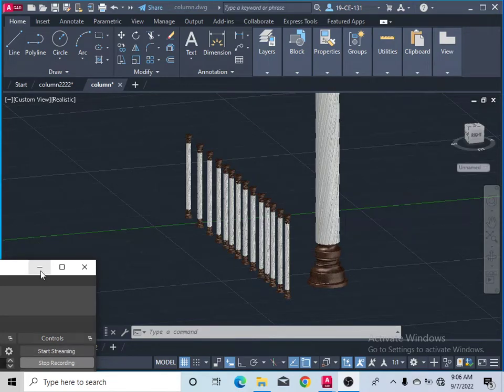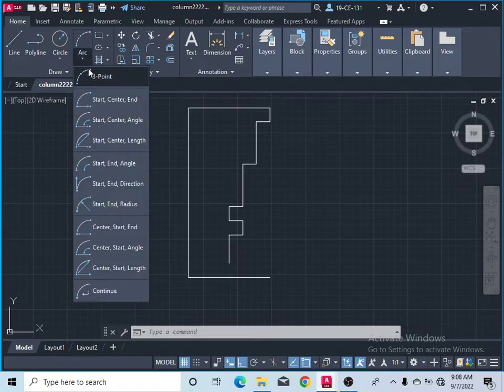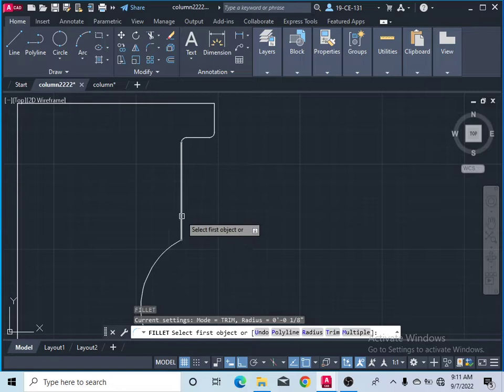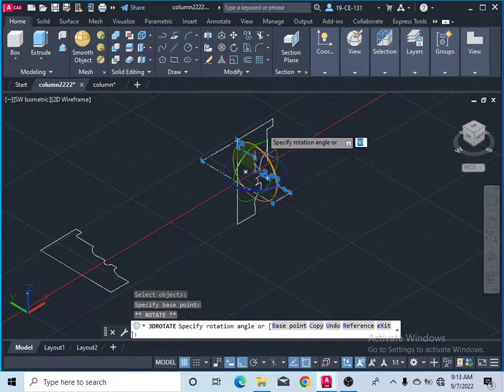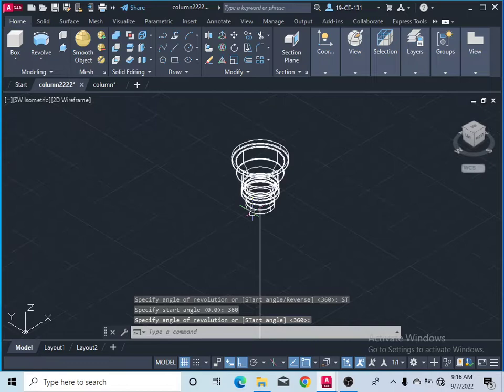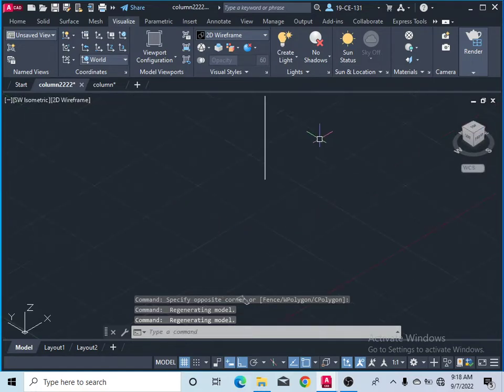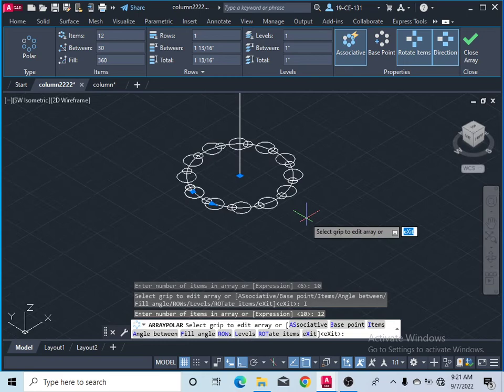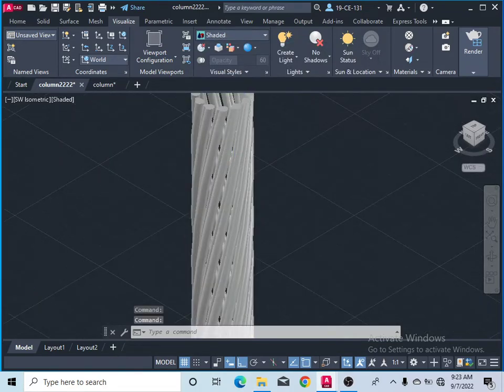3D Column Pillar in AutoCAD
3D Columns in AutoCAD.
I have made short tutorials of all commands  of AOUTOCAD, 3DS MAX  AND LUMION.
There 3D tutorials are also in very short form.

2d to 3d in autocad
3d commands in autocad for beginner
3d house in autocad
autocad complet course
autocad complet course 2d+3d
Easy Learning
easy learning
EASY LEARNING

    PART-1
FOR 3D WALL:
creat 3d wall in autocad
3d wall design
Making 3d wall in autocad
3d wall design in autocad
3d wall creating
3d walls with polysolid
how to creat 3d room in autocad
3d house design in autocad
autocad 3d commands tutorials
autocad 3d tutorials
autocad tutorials
autocad

    PART-2
For 3D Windows:
3d window in autocad
how to create 3d window in autocad
how to create simple 3d window in autocad
modeling of simple window
rindering of 3d window in autocad
Autocad 3d
2d to 3d
how to make 3d window design toturials
how to make 3d window design toturials in autocad
how to create simple window in autocad
widows opning in autocad
widows opning in autocad 3d
3d house design in autocad
autocad 3d tutorials
autocad tutorials
autocad

     PART-3
WINDOW SHADE:
creat sun shades for windows
creat sun shades for windows in autocad 3d
creat sun shades in autocad
creat sun shades
how to make 3d sun shade in Autocad
3d house design in autocad
autocad 3d tutorials
autocad tutorials
autocad

    PART-4
FOR 3D DOOR:
3d door in autocad
2d to 3d
how to make 3d door design toturials
how to make 3d door design toturials in autocad
how to create simple door in autocad
3d doors opening animation
3d doors opening in autoad
3d house design in autocad
autocad 3d tutorials
autocad tutorials
autocad

   PART-5
FOR GATE AND COLUMN:
3d main gate and thier columns
3d main gate in autocad
how to creat 3d main gate in autocad
3d gate design in autocad
3d Iran gate in autocad
wooden gate
3d wooden gate
3d wooden gate in atocad
3d main gate
3d main gate in autocad
3d cylinder in autocad
3d columns for main gate
3d house design in autocad
autocad 3d tutorials
autocad tutorials
autocad

   PART-6
ROOF AND WATER TANK
how to make 3d roof in autocad
how to make roof in autocad
how to make slpe roof in autocad
3d roof for house
water tank in autocad
water tank design in autocad
how to draw a water tanke in autocad
3d house design in autocad
autocad 3d tutorials
autocad tutorials
autocad

      PART-7
3d wall design
3d wall design in autocad
3d wall creating
3d walls with polysolid
3d main gate and thier columns
3d main gate in autocad
3d gate design in autocad
3d Iran gate in autocad
wooden gate
3d wooden gate
3d wooden gate in atocad
3d main gate
3d main gate in autocad
3d house design in autocad
autocad 3d tutorials
autocad tutorials
autocad

    PART-8
creat light in atuocad
how to creat light in autocad 3d
creat light in atuocad 3d
creating light in autocad
autocad lighting toturials
anipath command in autocad
creat animation in autocad
how to make camra for autocad 3d
add material in autocad 3d
adding materials in autocad
apply material in autocad 3d
apply material for autocad 3d
3d house design in autocad
autocad 3d tutorials
autocad tutorials
autocad
3D House Modeling from 2d plane

twisted column in autocad
modeling twisted column in autocad
decorative column 3d modeling in autocad
how to design architecture 3d column in autocad
greece pillar design in autocad
greece pillar design
modern pillar design in autocad

How to make 3d balusters
How to make 3d balusters n autocad
baluster design
baluster design in autocad
stylish cement balusters
modeling classical balusters
modeling classical balusters in autocad
Exterior 3d balusters
Exterior 3d balusters in autocad
to make bausters for beginner